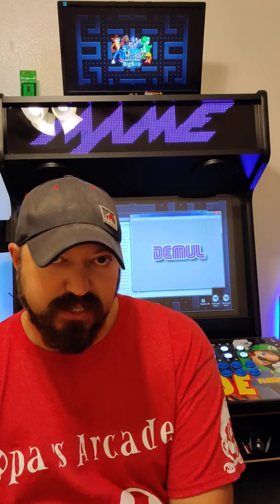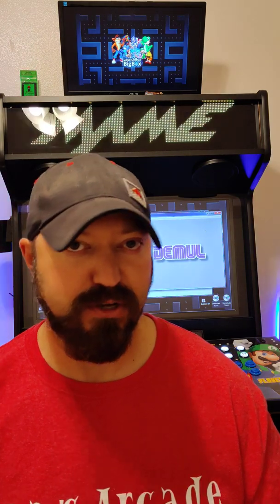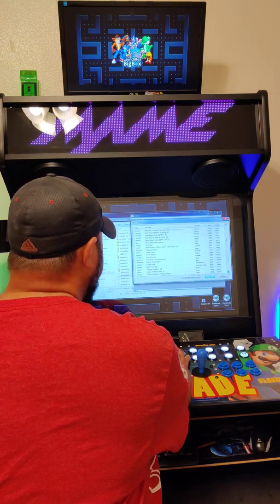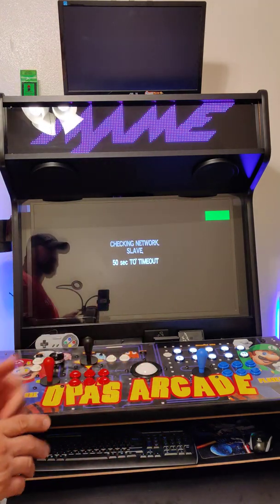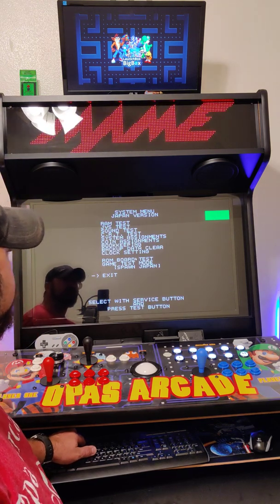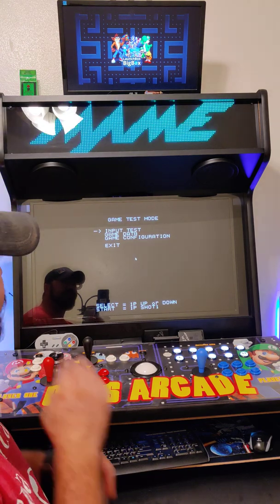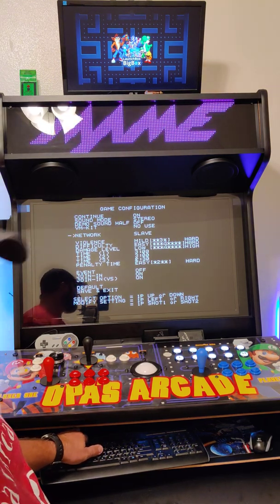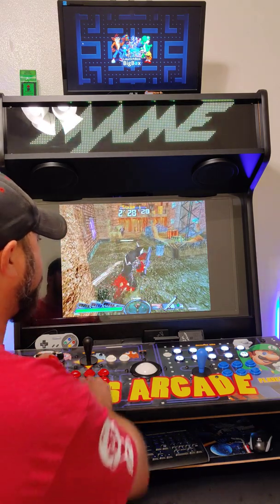How to remove Searching for Network from Sega Naomi using DEMUL emulator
So here is my first tutorial and it is on how to remove the "Searching for Network" option on some Sega Naomi games.  I am using DEMUL to emulate Naomi.